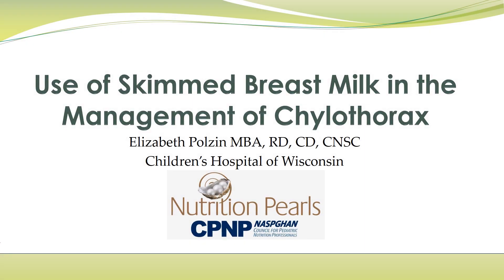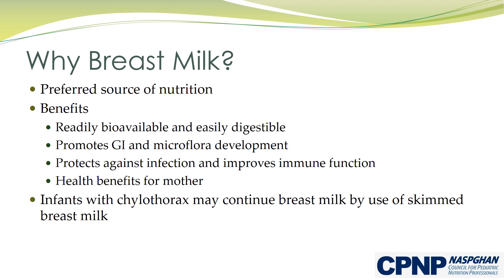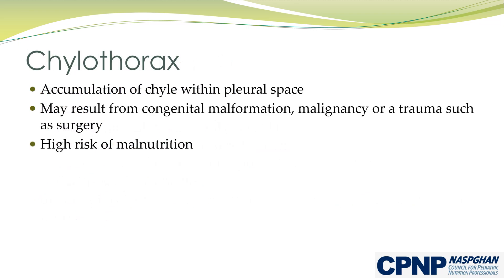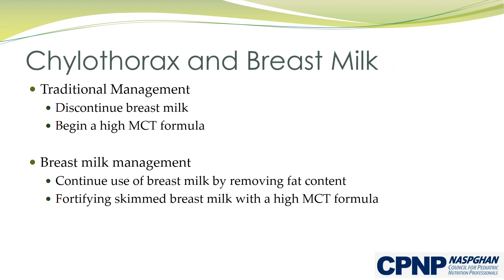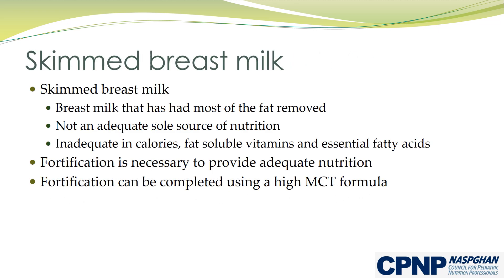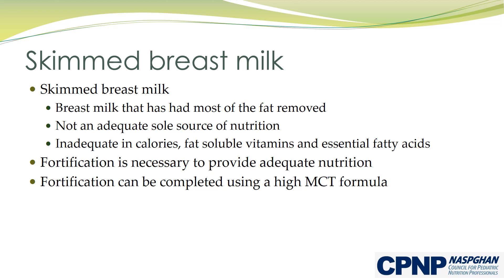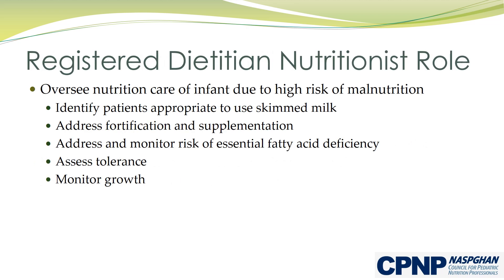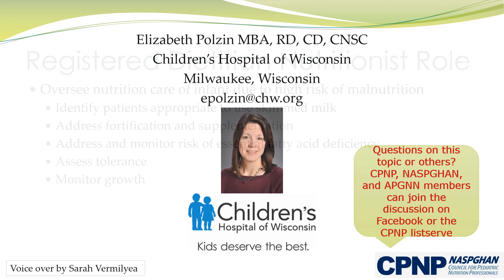July 2019 NASPGHAN Nutrition Pearl: Skimmed Breast Milk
This month, hear from an expert about the Use of Skimmed Breast Milk in the Management of Chylothorax.